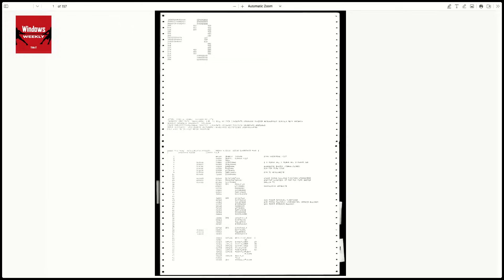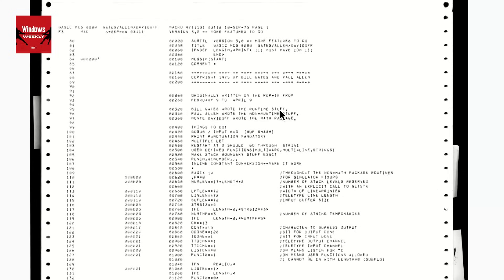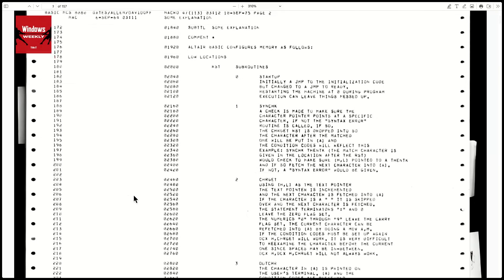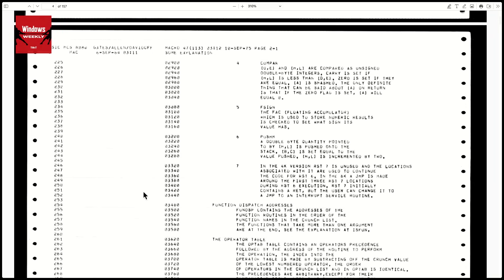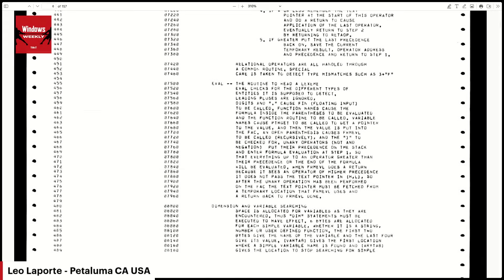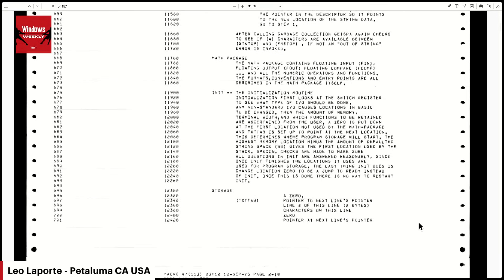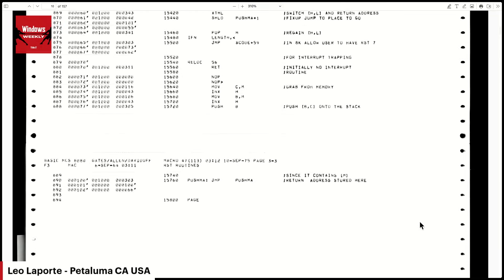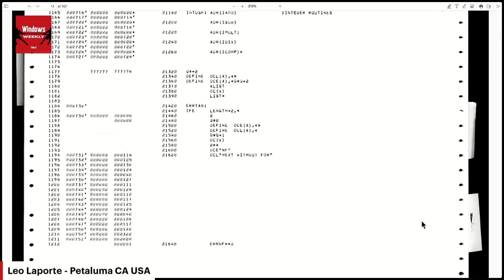Bill Gates Publishes Altair BASIC Code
On Windows Weekly, Leo Laporte, Richard Campbell, and Paul Thurrott take a look at Altair BASIC source code recently shared by Bill Gates (just in time for Microsoft's 50th anniversary). Leo also shows off Programmers at Work!